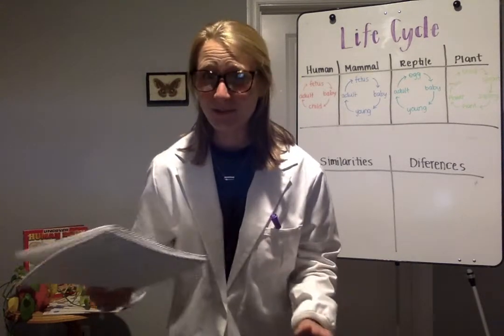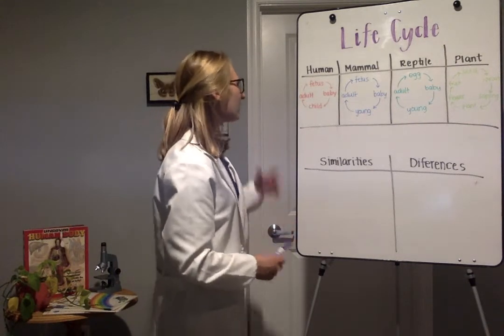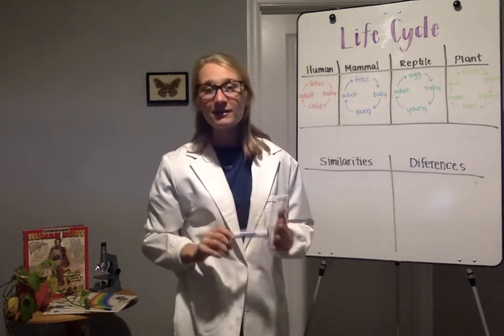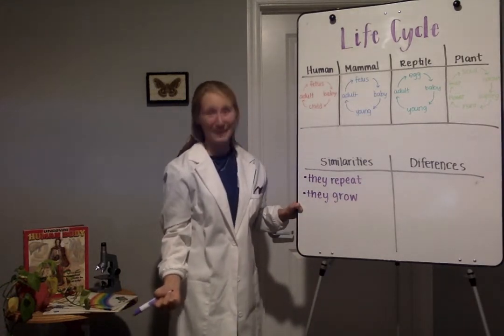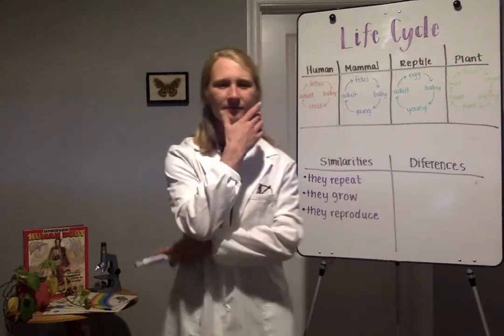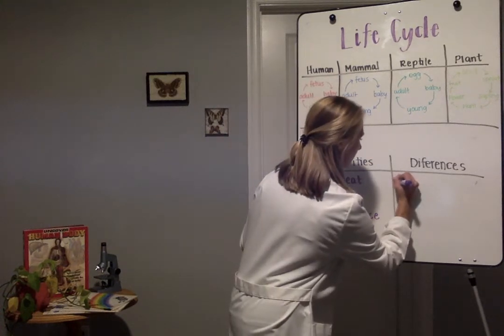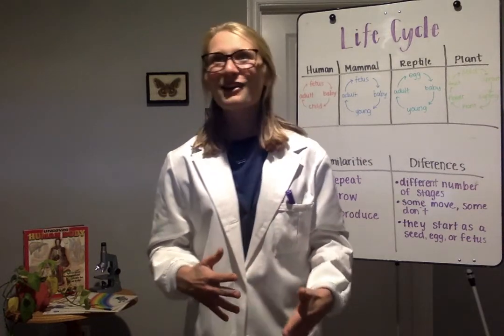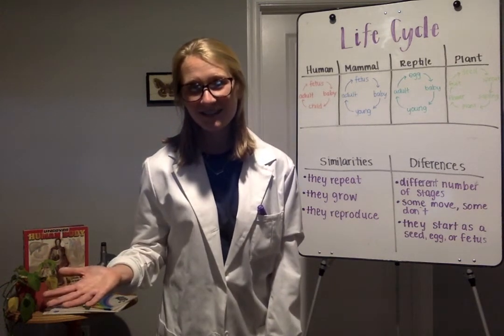Science: Comparing Life Cycles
Compare the similarities and differences between the life cycles of humans, animals, and plants!

Goal: Recognize similarities and differences in life cycles

Pennsylvania State Standards
3.1 2.A.3 Identify similarities and differences in the life cycles of plants and animals.
3.1 2.B.6 - Participate in simple investigations of physical characteristics of living things from the same species to answer a question or test a prediction.